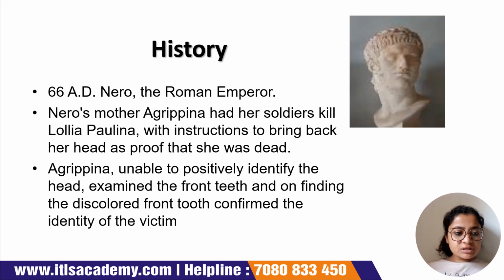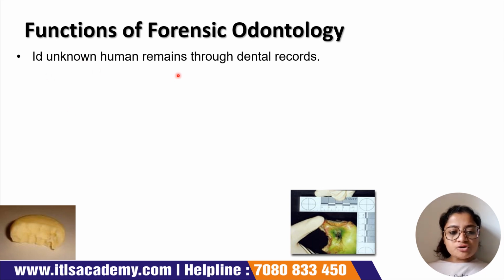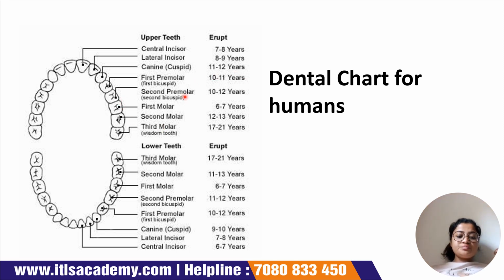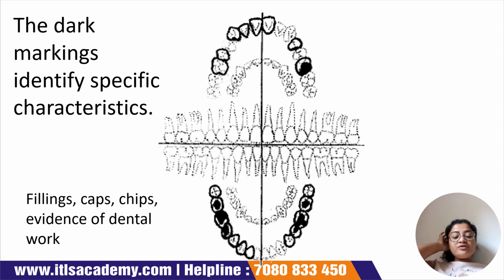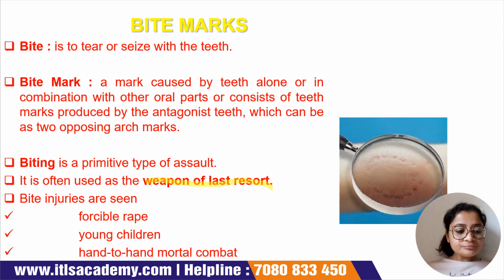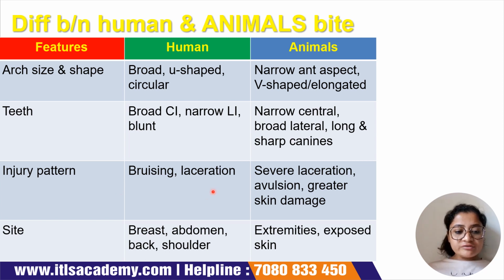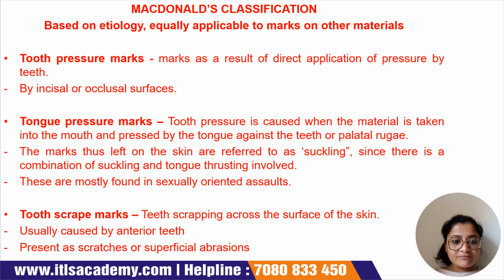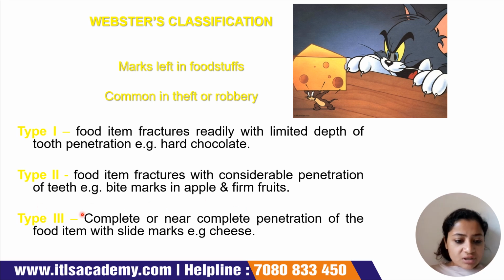LECTURE 14: FORENSIC ODONTOLOGY-I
FORENSIC TECHNIQUES

ELIGIBILITY: Any Biology, Biotechnology, Microbiology, Biochemistry, Pharmacy student, Paramedical & Medical candidate can join

Key Features:
Recorded video lectures will also be provided
Study Material, Online Assessment Test